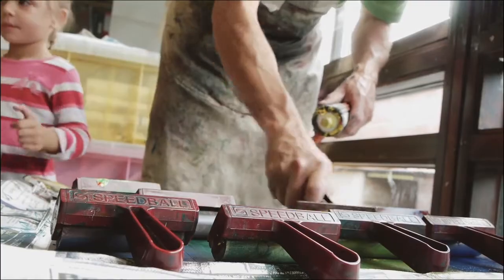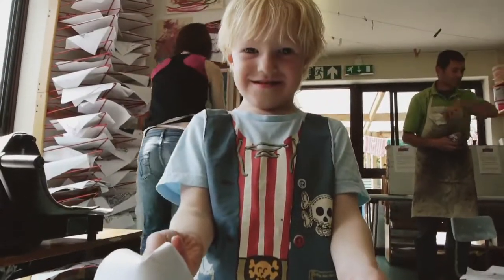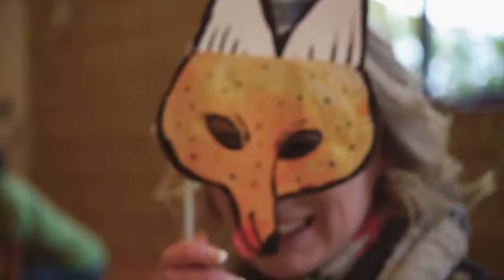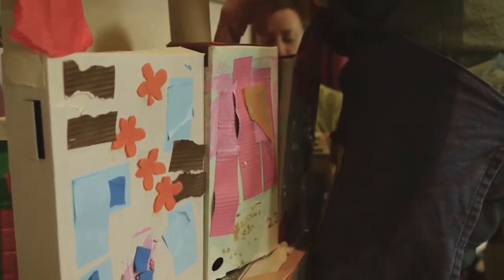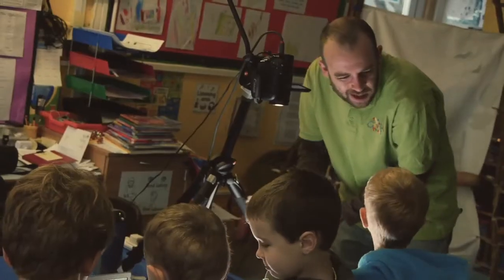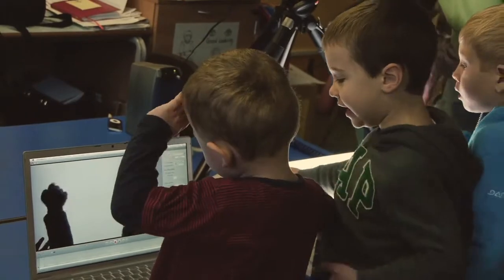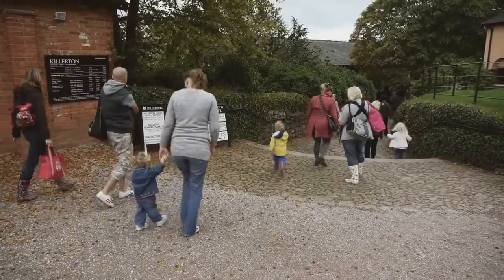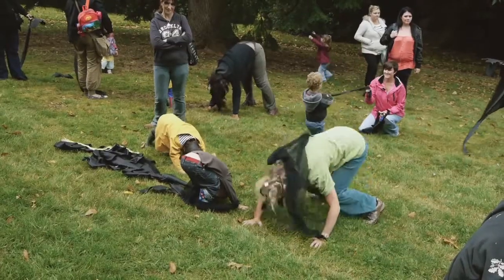Carousel Promotional Documentary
Our evaluative and promotional documentary following the pilot year of The Devon Carousel Project, a community arts and creative learning initiative working with children under 5 and their families. Throughout the past year, we have been working in local Children's and Community Centres in Devon, making participatory art, cooking local food and visiting local outdoor sites enabling families and early years children to be creative and have educational and social experiences in their local community.